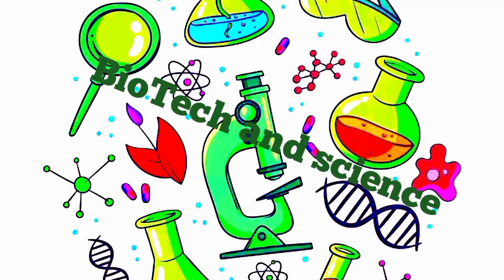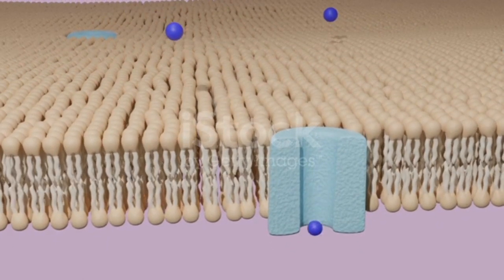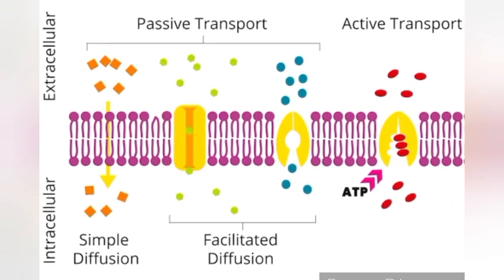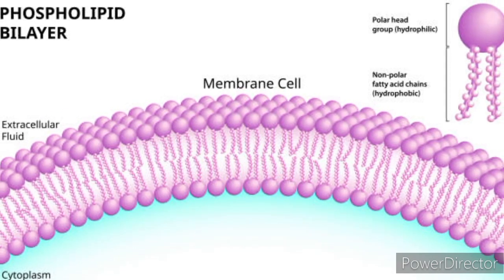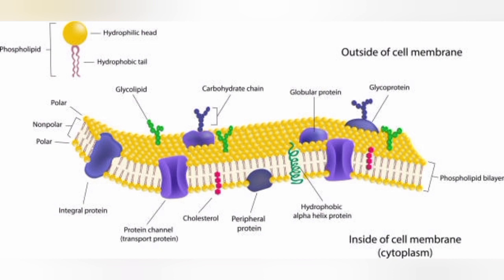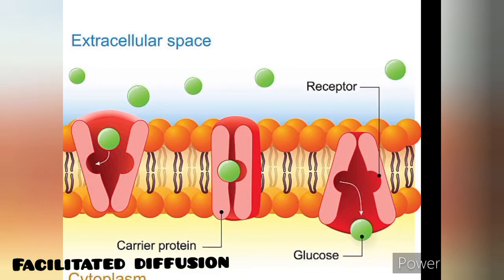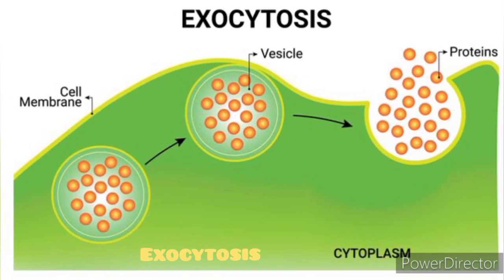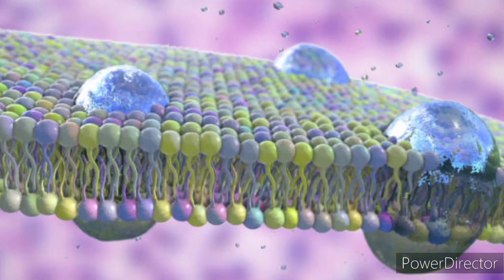plasma membrane structure and function education biology biotech and science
Welcome to our immersive journey into the fundamental structure of cells! In this video, we'll explore the intricacies of the plasma membrane, an integral component defining the boundary and functionality of cells.

Join us as we uncover the significance of the plasma membrane in cell biology. The plasma membrane, also known as the cell membrane, serves as the cell's outermost layer, regulating the passage of substances in and out of the cell. Composed of phospholipids, proteins, and carbohydrates, this selectively permeable barrier plays a pivotal role in maintaining cellular integrity and homeostasis.